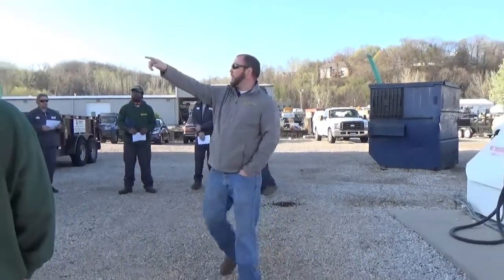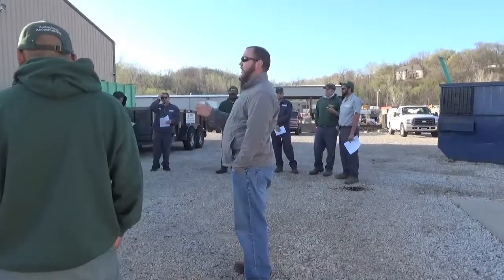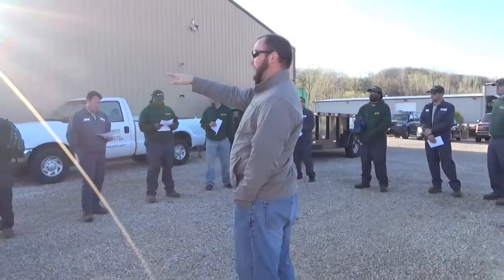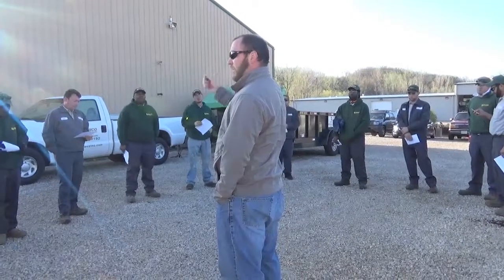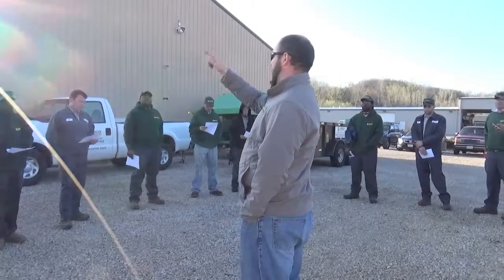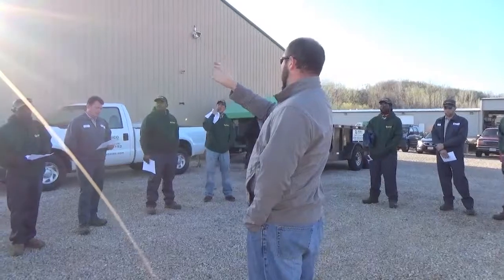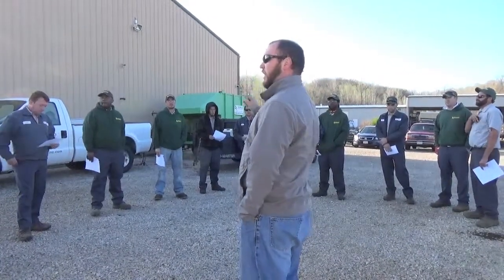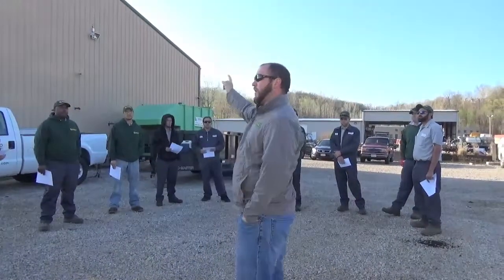End of Day 'Internal Time' Training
How much time do you get for internal time at the end of the day? It's important to set a game plan. What should the crew leader do and what should the crew member do? Why is this important? What tips would you share with your co-workers?